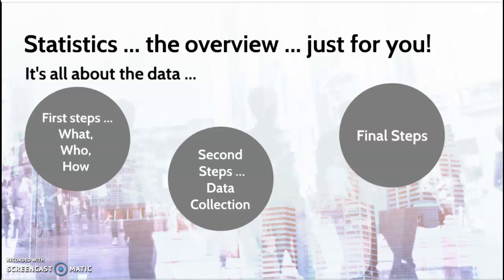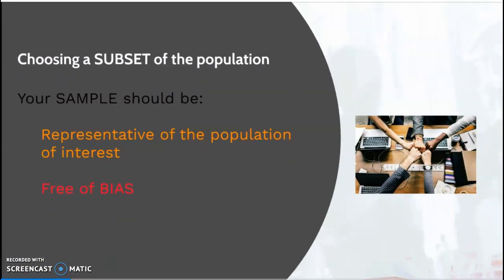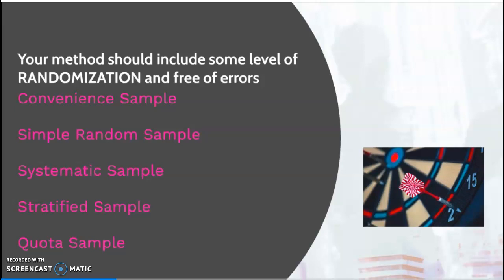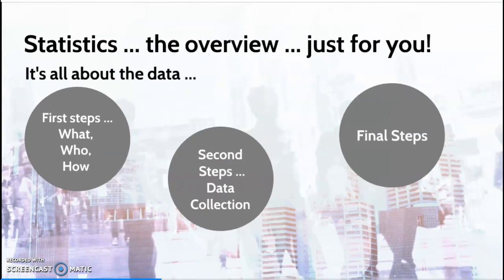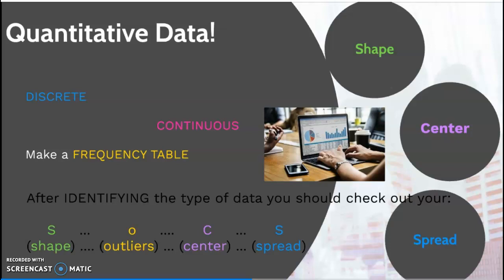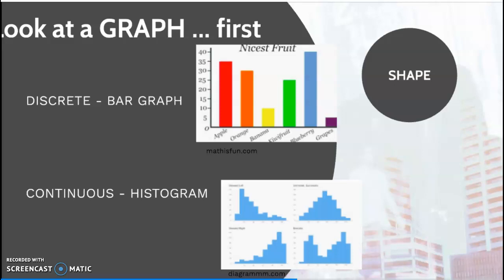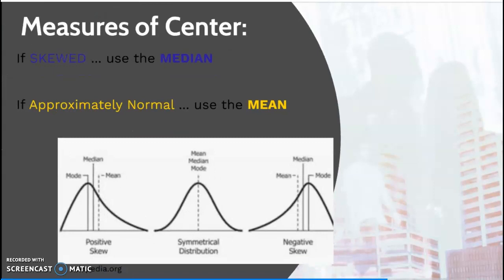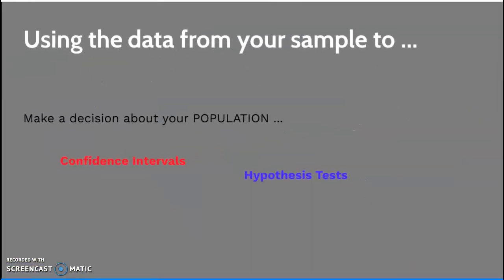IB Intro to Statistics